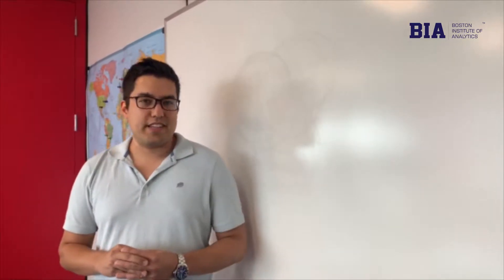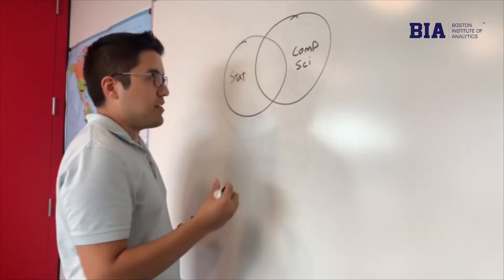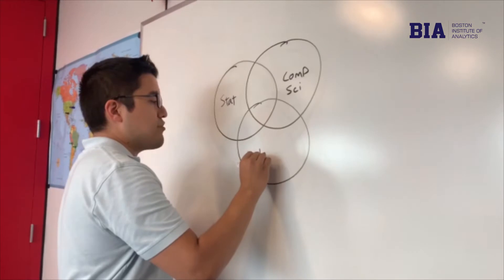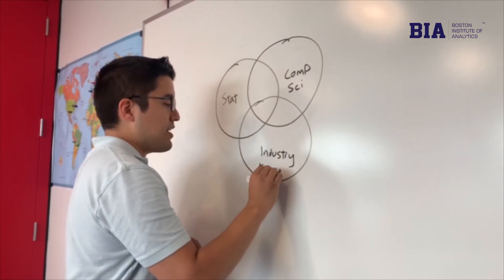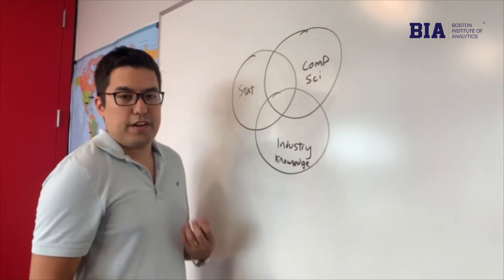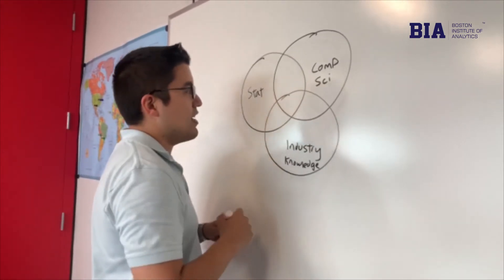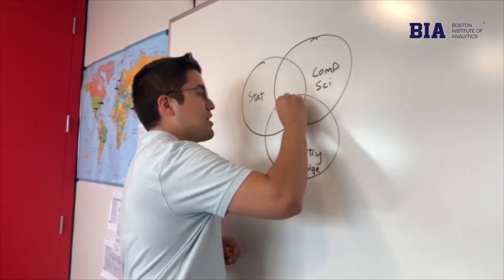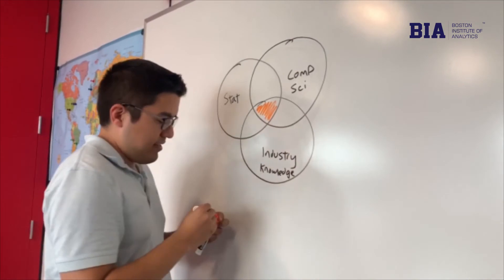What are the skill sets required to become a Data Scientist?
Mr Peter Viola - Advisor, Boston Institute of Analytics briefly explains the skill sets required to become a Data Scientist. He specializes in scenario planning algorithms and M&A analytics with an expertise in Insurance, Asset Management and E-commerce sectors.
Peter is also the Vice-President of Product and Implementation at a US-based machine learning and artificial intelligence company.